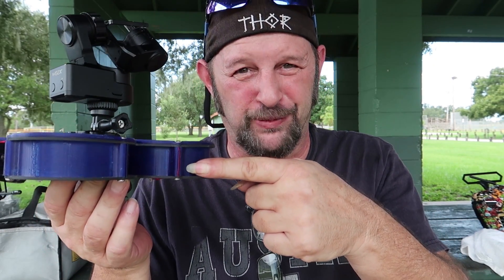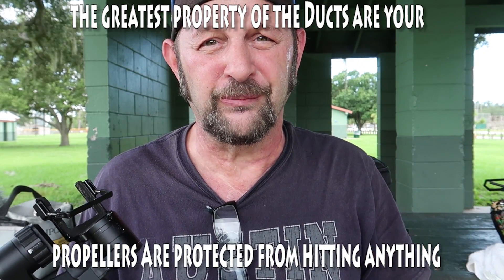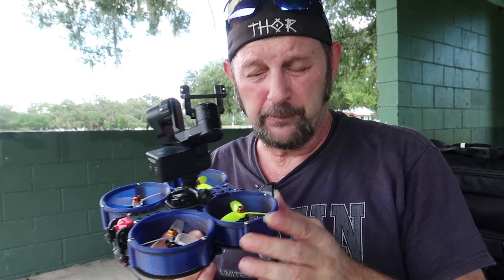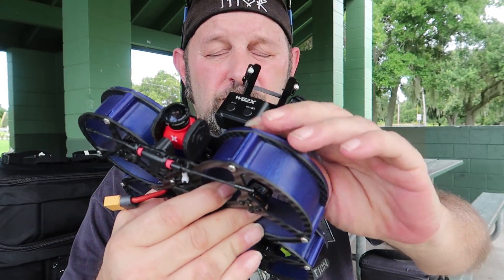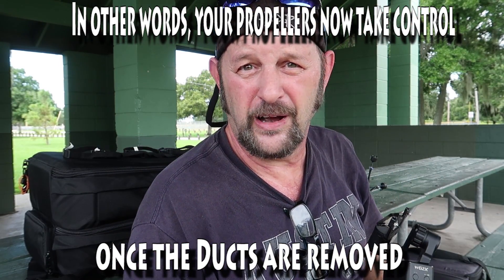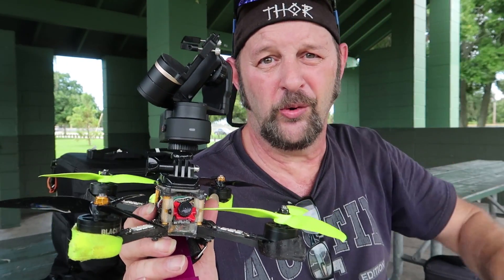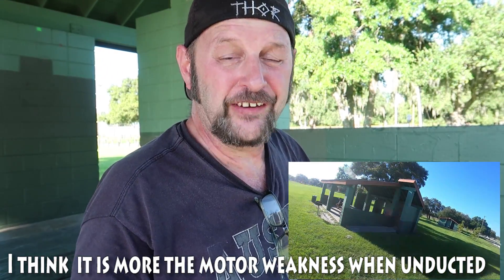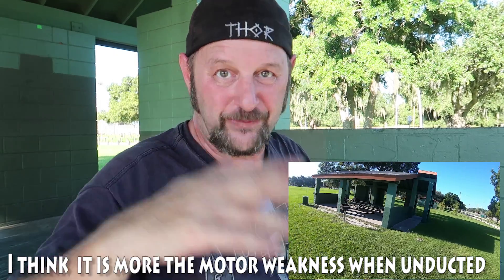Cinewhoop Ducted or Ductless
Cinewhoop Ducted or Ductless - After watching WonFpv fly a ductless Cinewhoop, i wondered, can i do the same thing with my cinewhoop configuration with the FeiyuTech WG2X Gimbal? the Answer is YES I CAN!!

Notes after video Posting
Even with the Gimbal, i can fly this FPVFrames CinematiX cinewhoop with out ducts. the only thing i think i really learned is i need bigger motors, 2800kv T-Motor F20s work well with in the Duct, provide more than ample thrust to carry a 230g gimbal plus a 148g Gopro6. I think if i could find a frame that allows 220X motors, i'd find the sweet spot for a FPVFrames CinematiX Cinewhoop and a Feiyutech WG2X Gimbal. While watching the DVR view during flight, there was a significant drop off in voltage on the Ductless Cinewhoop with the FeiyuTech WG2X gimbal that leveled out during flight. With DUCTS, flight time is 3.30 mins 1300mah 75C battery, with out ducts, 3.0 mins, same battery setup. As far as ducts go, Sometimes you take the red pill and stay in the matrix blissfully unaware of the Ductless flying all around you. Sometimes you take the blue pill and discover the ductless flying yourself.

Build: FPVFrames CinematiX  Cinewhoop - A Solid FPV Cinematic Frame. Quality Build, Quality Parts, If you want a cinematic flyer for those juicy cinematic shots everyone else is getting, the FPVFrame Cinematix is the frame for you
here are the instructions to build the Cinematix:

The FPVFrame CinematiX is the perfect frame for demanding cinematic Pilots. Key features are:

145mm diagonal
2mm thickness
WideX
TBS Immortal T Mount
Gopro ready
Many 3D printed Accesoires
Kit includes:

2mm Bottom Plate
2mm Top Plate
Standoffs and Screws
3D printed ducts
3D printed camera protection
3D printed FPV Antenna Mount
optional: 3D printed GoPro  Mount
Silicon Battery Pad

FeiyuTech WG2X 3 Axis Gimbal And a Cinewhoop - The FeiyuTech WG2X 3 Axis Gimbal is verified IP55-Level Splash waterproof with its enhanced structural water resistance. FeiyuTech WG2X 3 Axis Gimbal can work in as deep as 0.5 meters under water, good for scuba diving, surfing and filming in the rain etc.We provide the tripod and extension pole with the gimbal together, Very helpfull for using the gimbal.
Specification:
Compatibility: GoPro Hero7/GoPro Hero 6/GoPro Hero5/GoPro Hero4/HERO Session series/YI 4K/SJCAM/AEE and the cameras with similar size as Gopro,exchange to RX0 mount,WG2X is compatible with Sony RX0,RX0 adapter ASIN: B07BLSJLFK
Max Payload: 135g;
Splash-proof Grade: Only splash-proof. It is banned from using under water, and being exposed to salt water;
Battery: Built-in lithium battery,1500mAh,3.7V;
Operation Time: 2.5 hours;
Charging Time: About 2 hours with a 5V/2A charger;
Net Weight: 238g.
FeiyuTech WG2X 3-Axis Gimbal for GoPro Hero 7/6/5/4/3

My FPVFrame Cinematix build parts:
45A Hobbywing XRotor 4-in-1 ESC

Matek F722 SE Flight controller

TMotors F20II 2800 KV Motors

AKK FX3 VTX

Foxeer Cameras:
Foxeer Falkor Micro
Foxeer Monster

Gemfan 3052 propellers